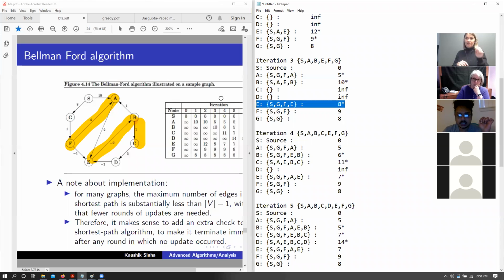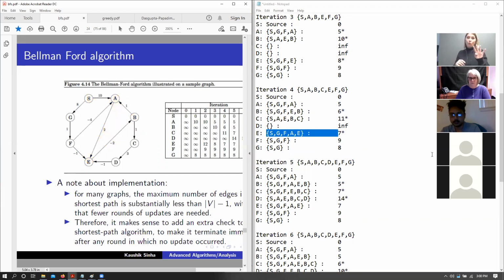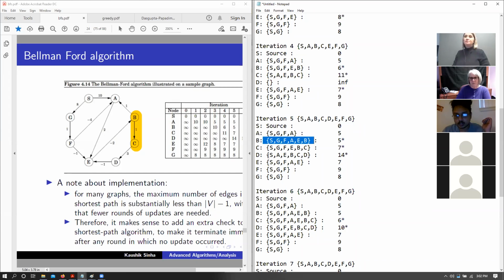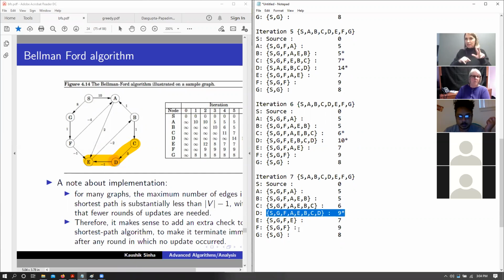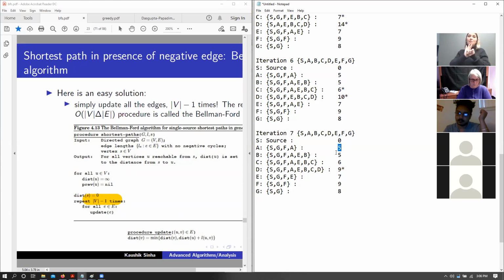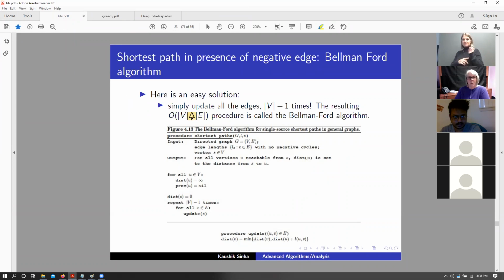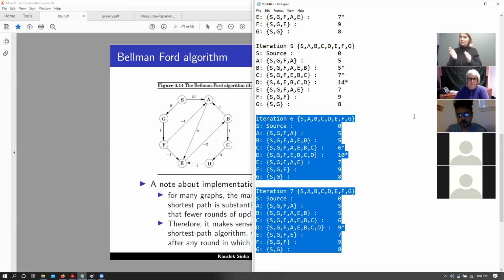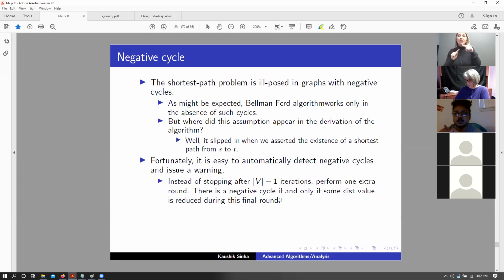Session 14.75 Advanced Algorithms and Analysis